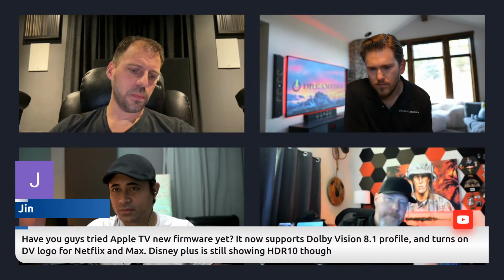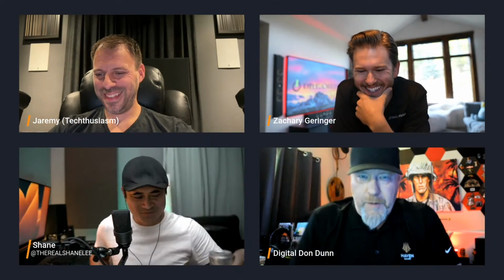A Kaleidescape Competitor? Bel Air Cinema | Home Theater Hangout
Shane and Don talk home theater with @Techthusiasm about Bel Air Cinema and @kaleidescape

*Equipment used for reviews*
JVC 3D Glasses
🛒*AUDIO*
McIntosh MC255
McIntosh MC257
🔈SPEAKERS:
🔊SUBWOOFERS:
AppleTV 4K
*ACCESSORIES*